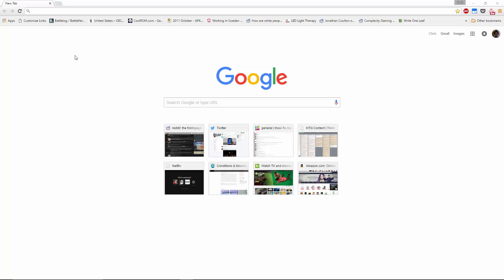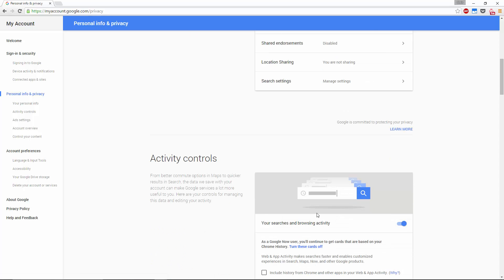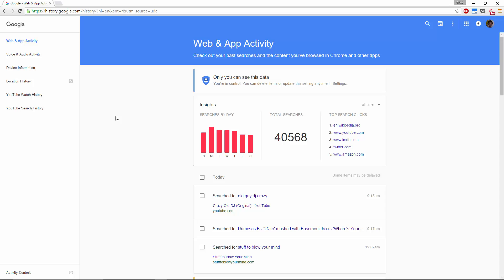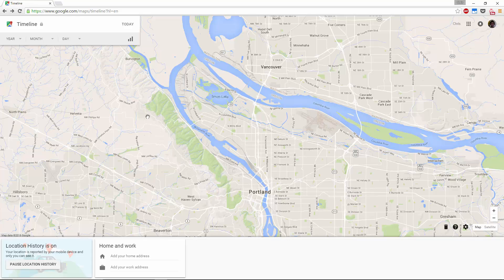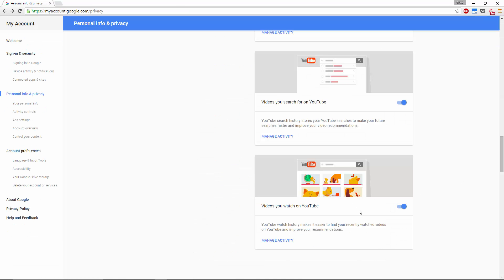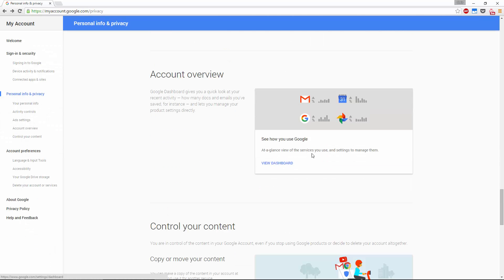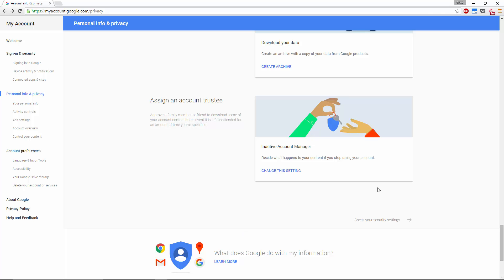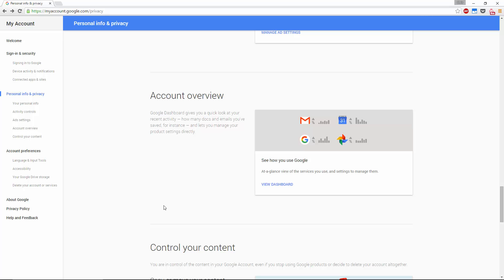How To Configure Your Google Account Privacy Settings